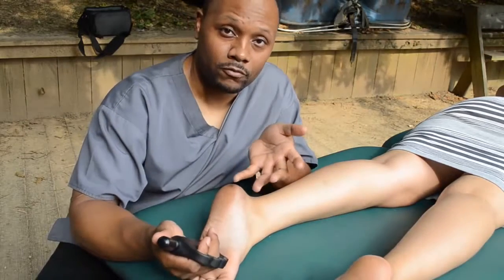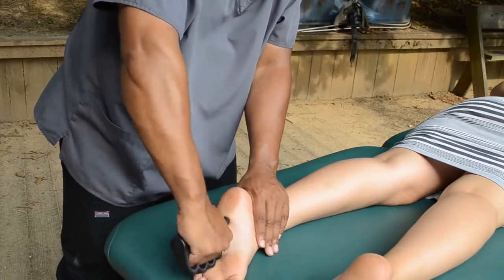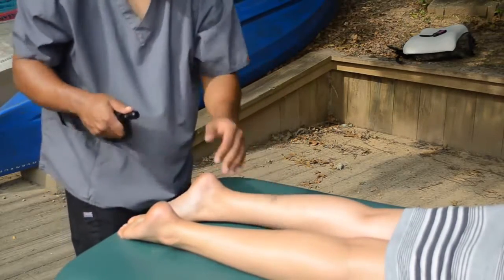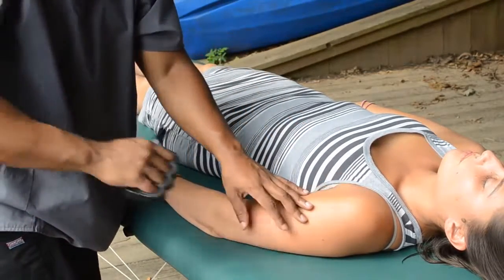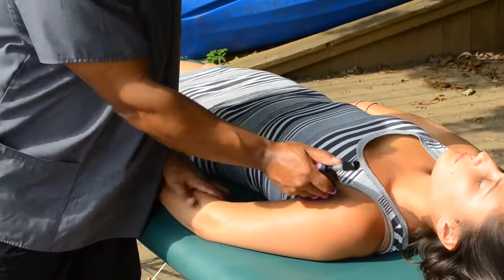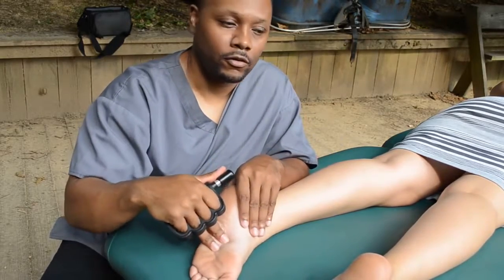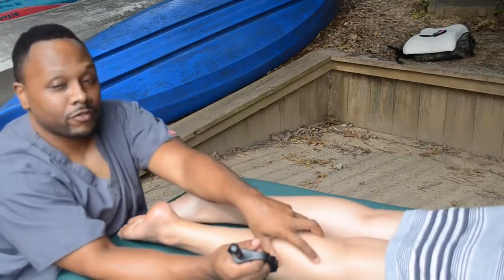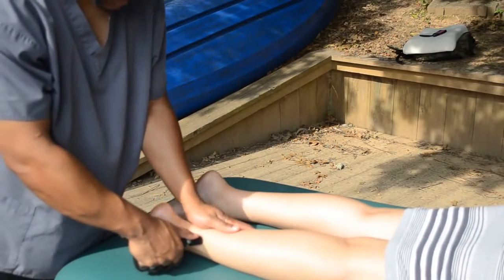The RYNO Sports Massage Tool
sports massage tools are usually big and bulky, and are most likely found in Dr. offices, PT clinics and in Pain management centers. This personal massage tool ...There are several different types of tools used for giving a deep tissue massage. Learn about them all with tips from a massage therapist in this free video on ...

This video will show you how to use the RYNO sports massage tool, the RYNO massage tool is a life saver, your tired sore hands will thank you for using the ...

sports massage tools are usually big and bulky, and are most likely found in Dr. offices, PT clinics and in Pain management centers. This personal massage tool ...

Contest is now CLOSED! I'm trying to give away these deep tissue massage balls from Massage Track: ...

Matt talks about whether a tennis ball is a good enough massage tool to help keep your muscles relaxed. ***Do It Yourself Exercise Programs ...